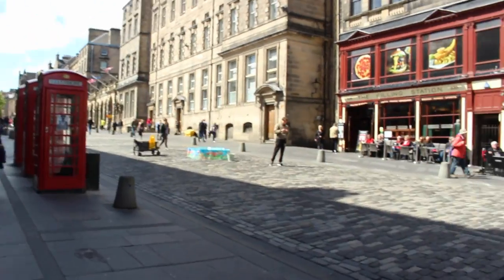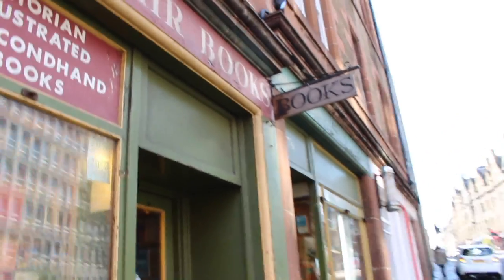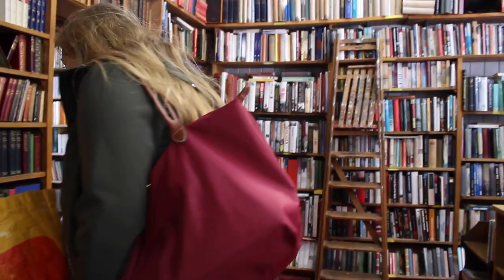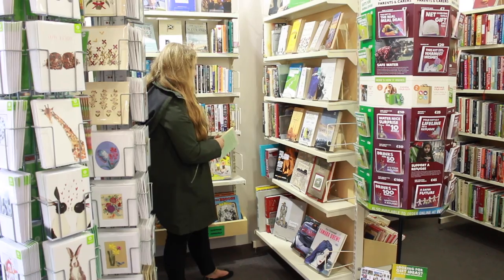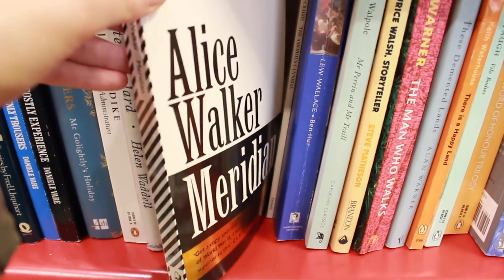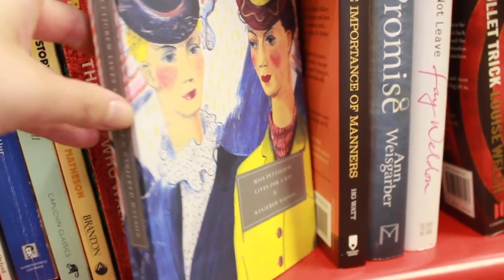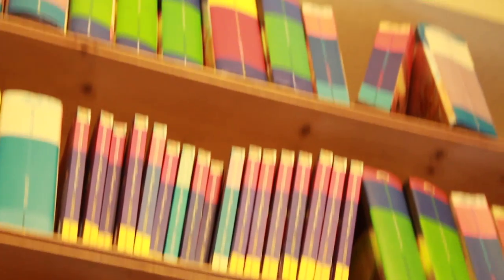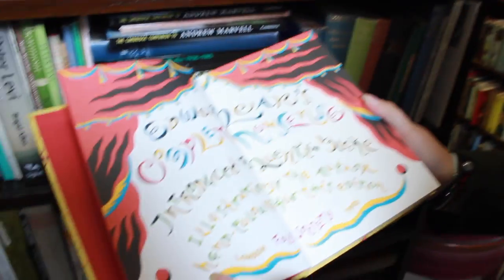Second Hand Book Shopping in Edinburgh | Tips & Tricks with BookBreak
This episode of Book Break is a 'how to' guide for second-hand book shopping. Fellow Scottish Booktuber Jill and I take a tour through the streets of Edinburgh and visit some of our favourite second-hand bookshops. And, in order to assist you on your next second book shopping adventure, I share my bookish discoveries plus my tips for uncovering exciting bargains of your own.

If you like bookshops check out our Instagram every Wednesday for our Bookshop of the Week post:

Got a suggestion for future BookBreak episodes? Well, why not have your say on where we go in 2017 by filling out our google feedback & requests form? We want to hear from you